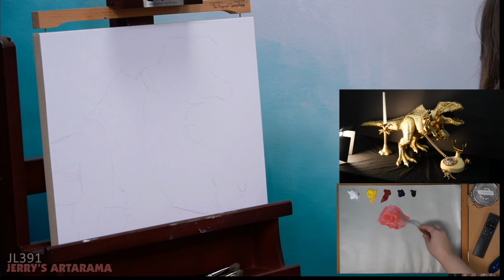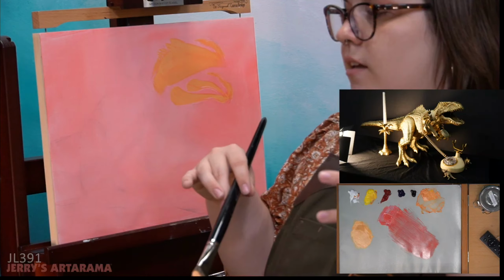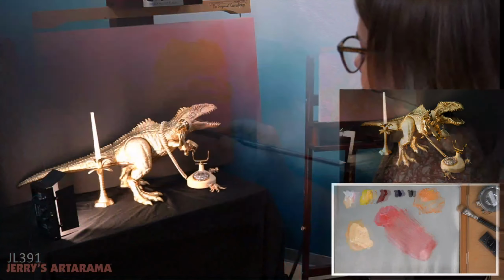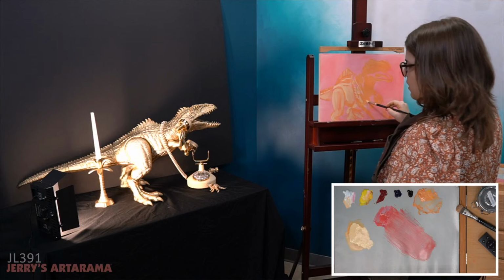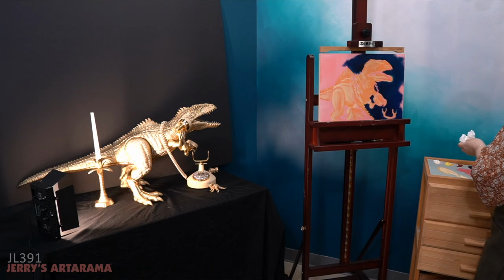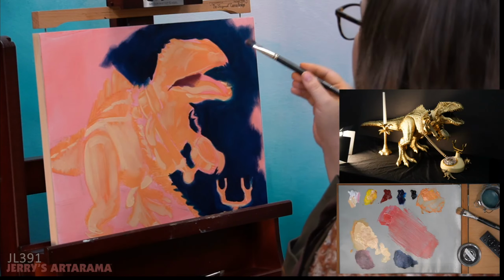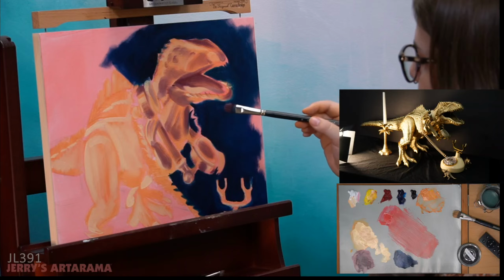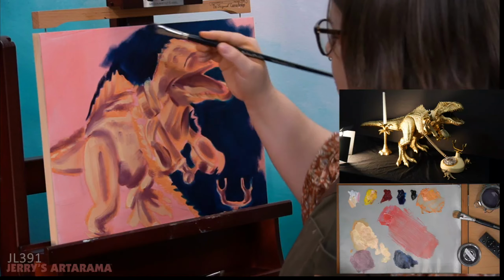Jerry's LIVE Episode JL391: Not Your Boring Still Life Paint Along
Need inspiration for drawing and painting from life? Want to take your still life practice from bland to brilliant? Join Michaela for a relaxed, creative paint-along that will add fresh energy to your technique. Still life painting is a valuable skill for artists at any level, and this session is full of tips and tricks to help you see everyday objects in a new light. Grab your supplies and follow along - we’re turning the ordinary into something inspiring!